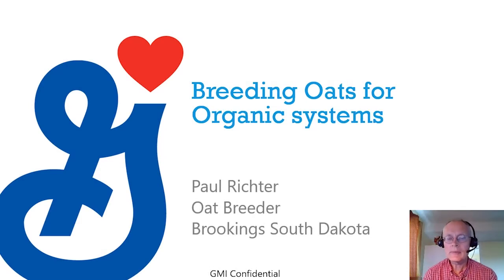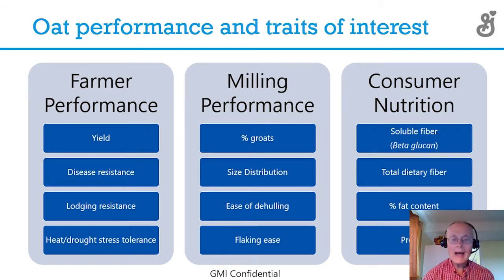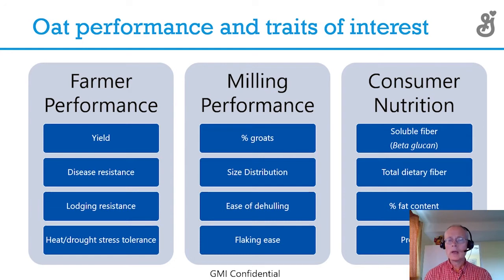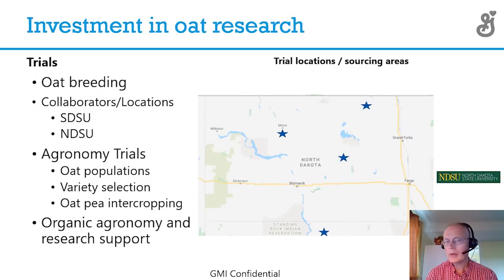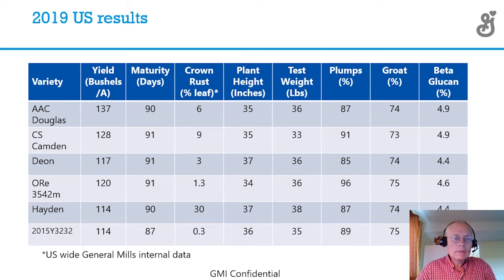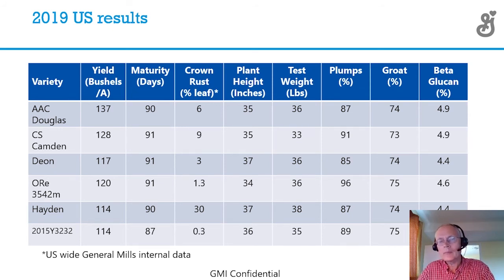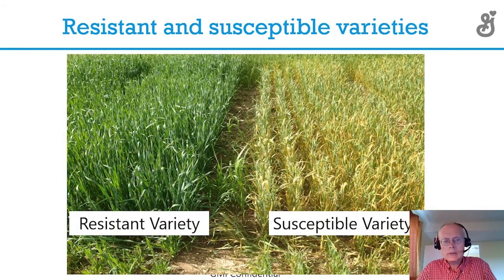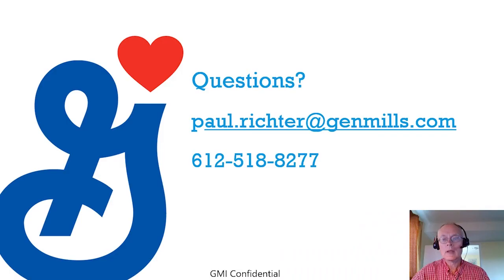CREC Paul Richter: General Mills and Organic Oat Breeding